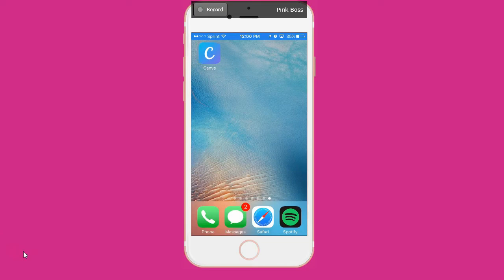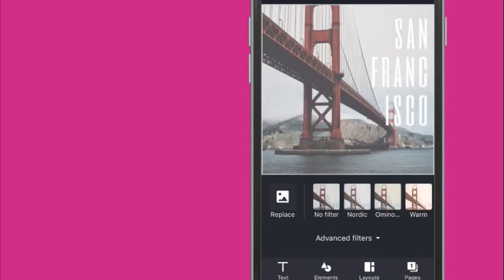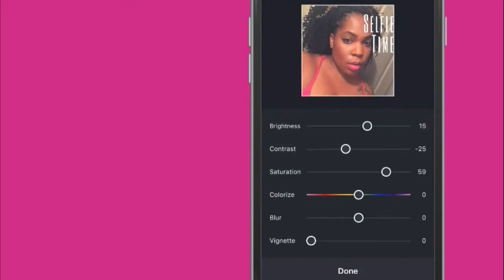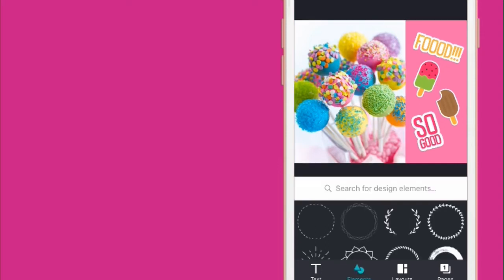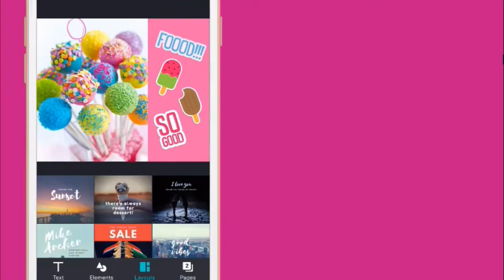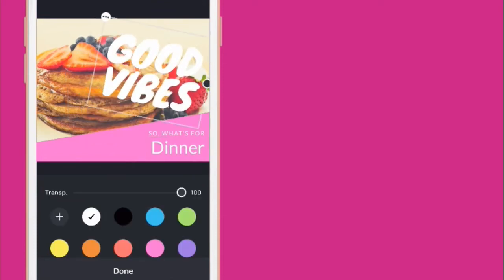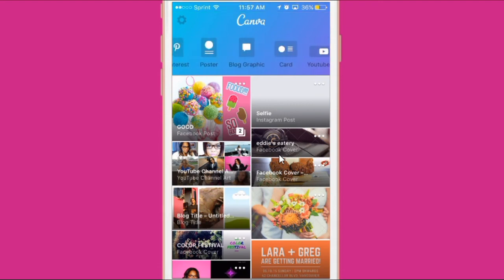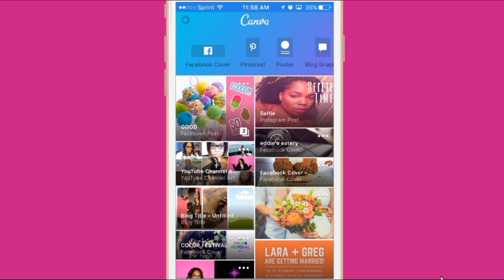Canva Tutorial - Canva Graphic Design Software for iPhone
Canva Graphic Design Software for iPhone - Canva has announced the release of their new iPhone App. Yup graphic design on your smartphone for free. YES FREE graphic design tools that actually work and that are super duper easy They beat their competitor, Free Graphic Design Software creator PicMonkey PicMonkey has announced that they are releasing their own graphic design cell phone app "soon" so keep an eye out for that.

Both Canva and PicMonkey are great graphic design tools for entrepreneurs that don't want to, or don't have the time to, deal with heavy duty graphic design software Adobe Photoshop or Creative Clouds other offerings like Adobe Illustrator.